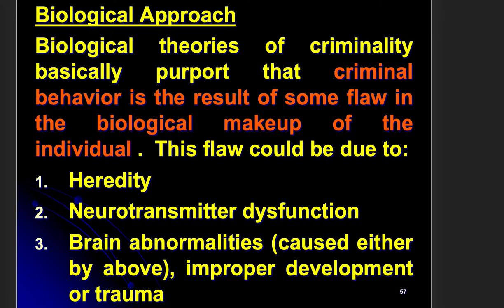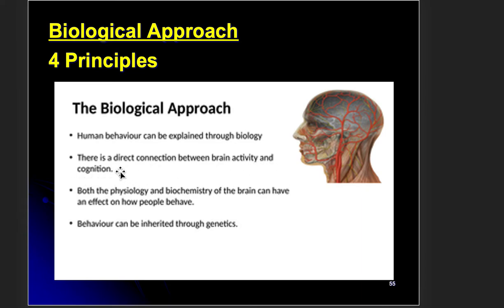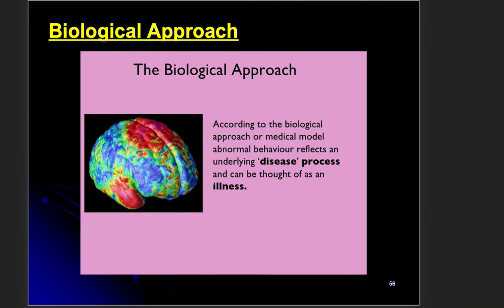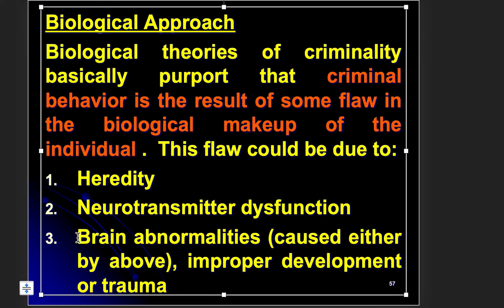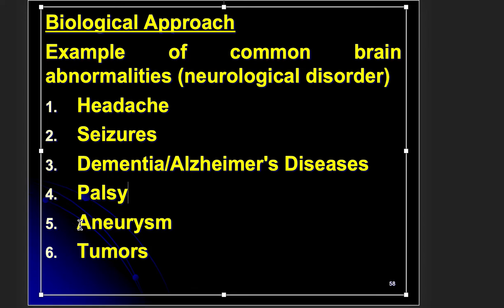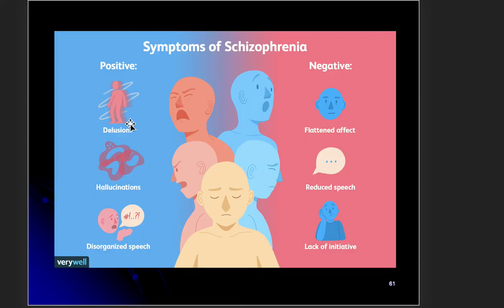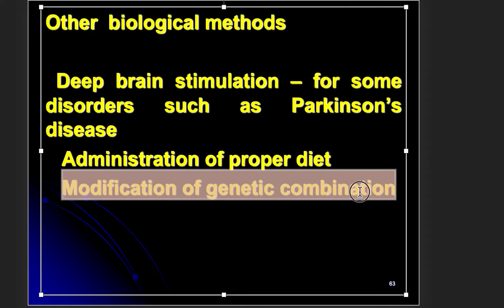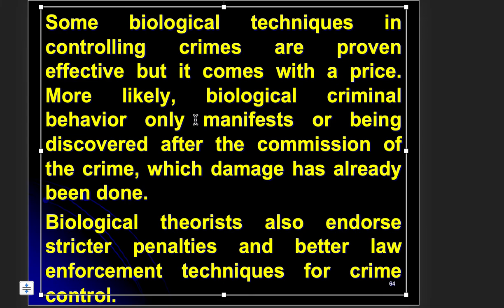Biological Approach Oct 21 2022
Continuation of the discussions on the three broad theoretical models of criminal behavior